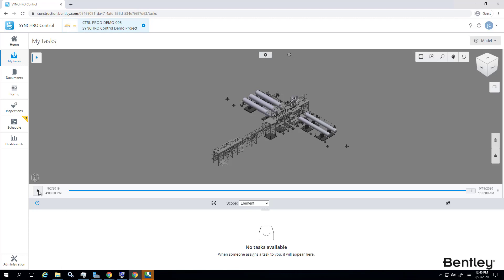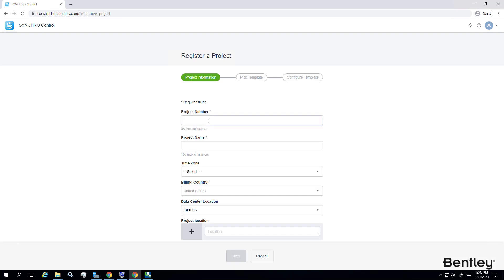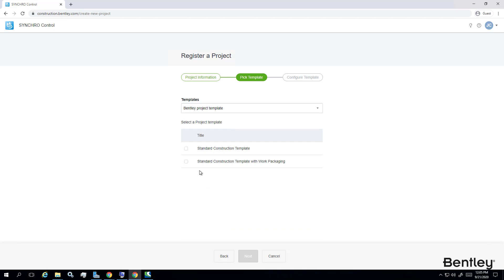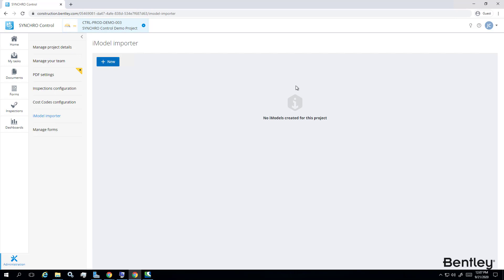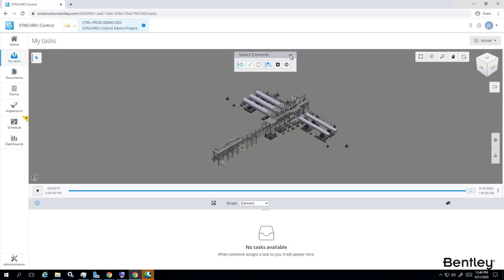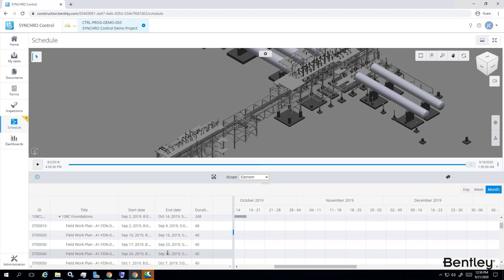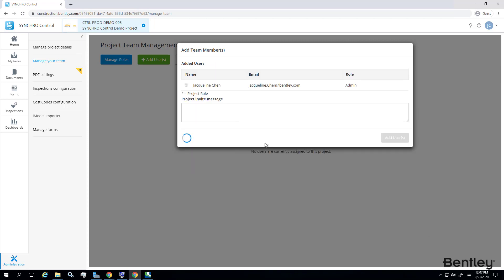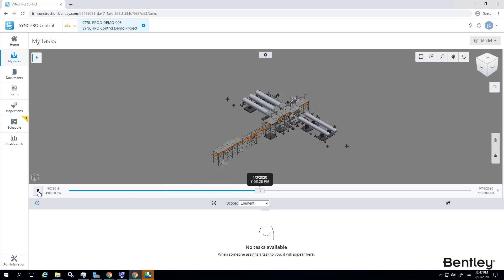SYNCHRO Control: Construction Sequence Playback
Learn how to upload an SP file in playback animation in SYNCHRO Control using your web browser!